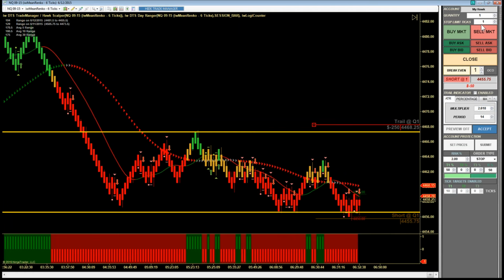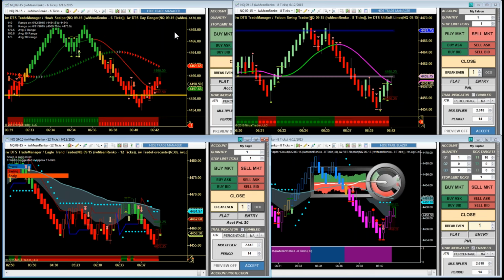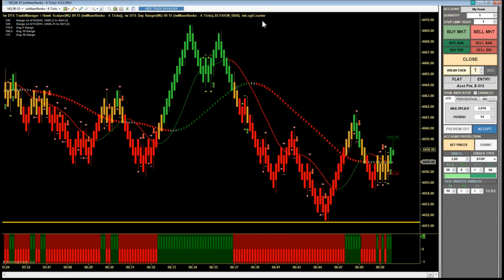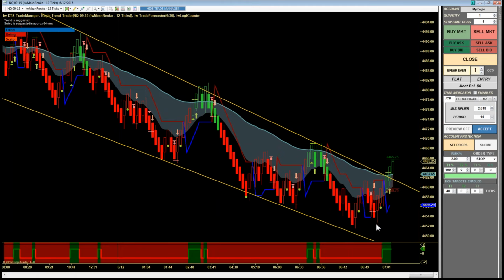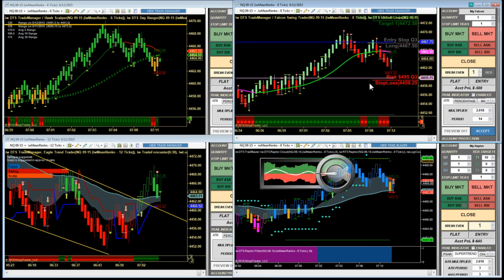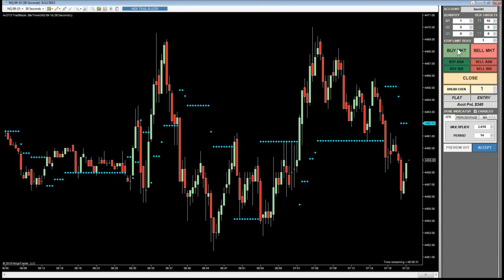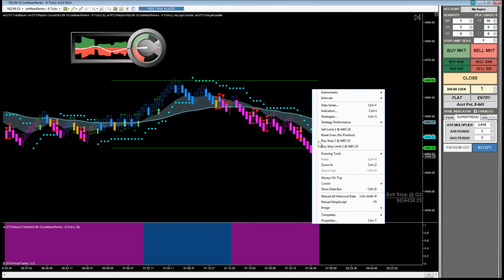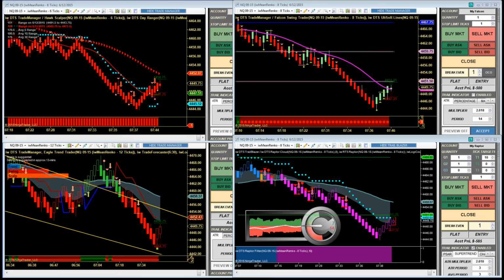June 12 2015 | Futures Training Room